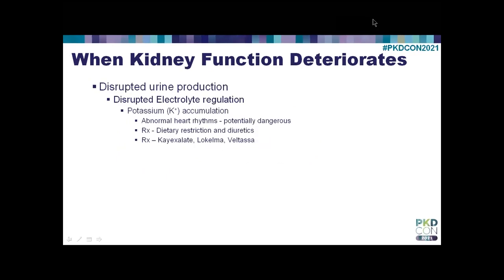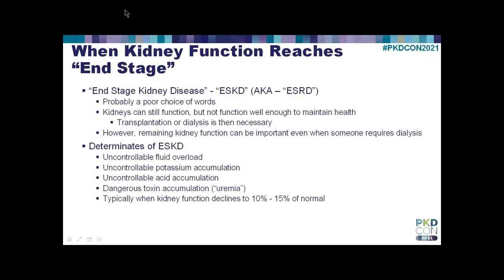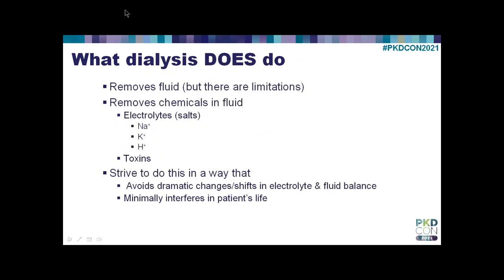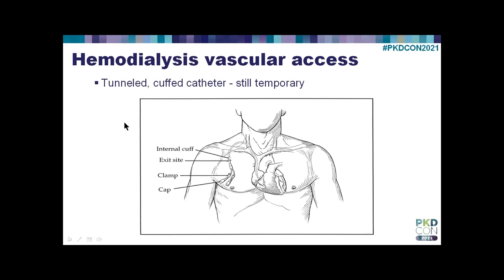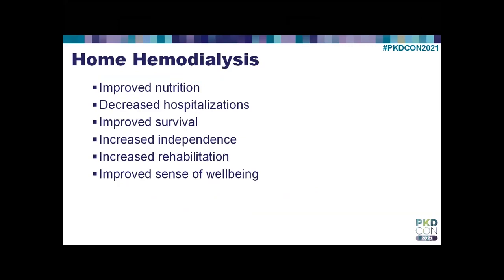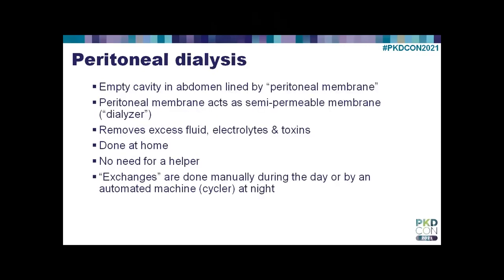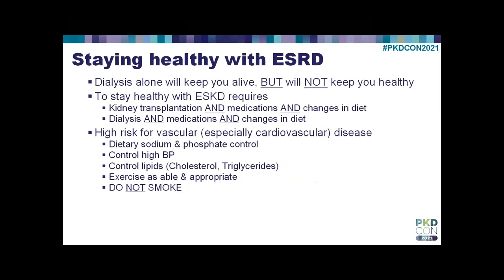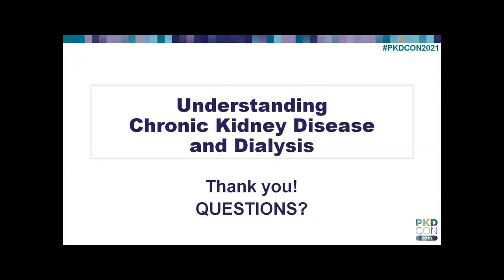Dialysis 101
*This session was recorded during PKDCON 2021*

When kidney function declines, dialysis becomes a conversation that you will need to have with your doctor. There are different types of dialysis and many decisions to make when you are considering your options. During this session, you will learn how dialysis works, dialysis options, and how to work with your doctor to make the best decisions about dialysis for you.

Learning objectives
- Describe how dialysis works.
- List the types of dialysis available.
- Prepare for conversations with health care team based on information learned.